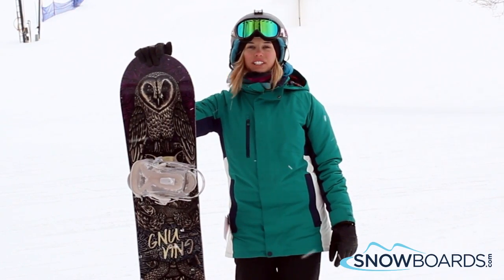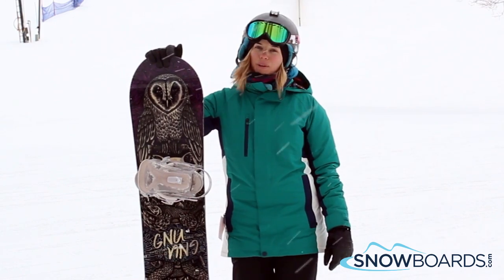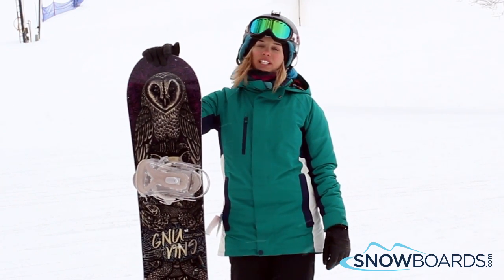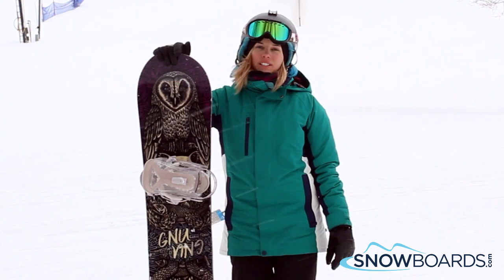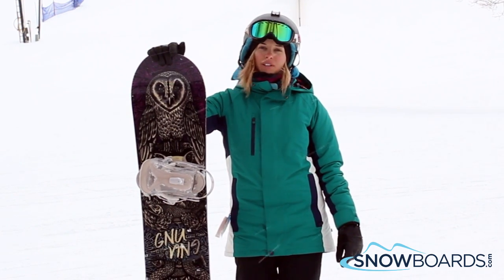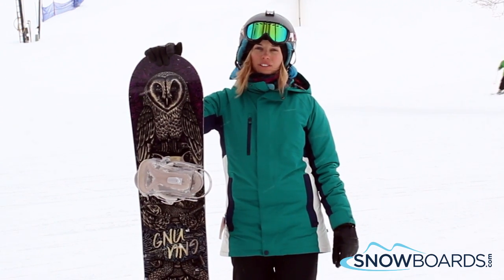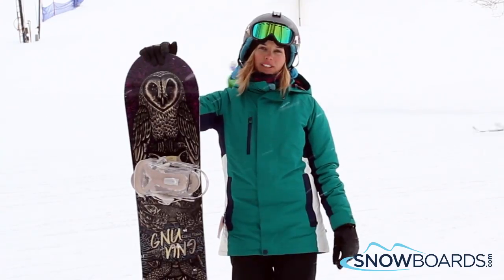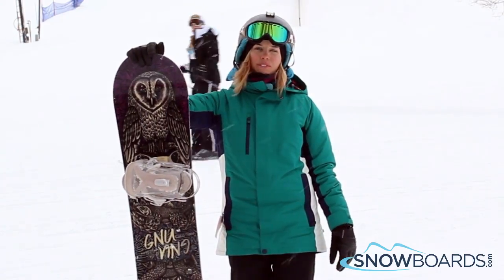Megan's Review-Gnu Ladies Choice Snowboard 2016-Snowboards.com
The Gnu CC Ladies Choice EC2 PBTX Snowboard is a great all-mountain freestyle board built for the advanced rider wanting the opportunity to do it all on a single board. This board has an EC2 PBTX profile which puts the rocker between your feet with camber on the outside. What this does is gives you an easy riding, turning and jibbing along with awesome float in the powder. You'll have the power, control and pop to tackle just about anything. The Magne-Traction ensures you can carve into anything and the UHMW Sidewalls makes this board virtually indestructible. By using A.S.S. Pickle Technology you'll be able to get a deeper heel edge sidecut, stability and control. When you take the best technologies that Gnu has in their arsenal and put it into one awesome piece of hardware, you get the go anywhere, do anything Gnu CC Ladies Choice EC2 PBTX Snowboard.